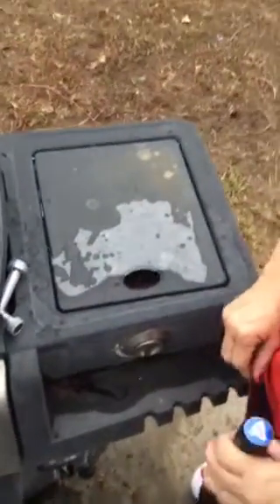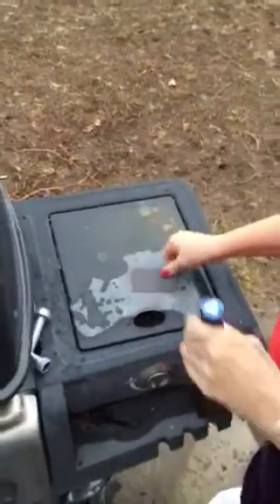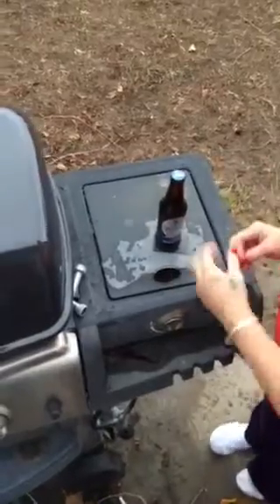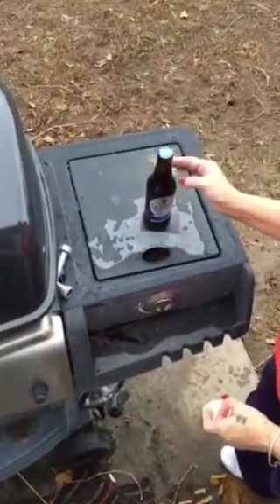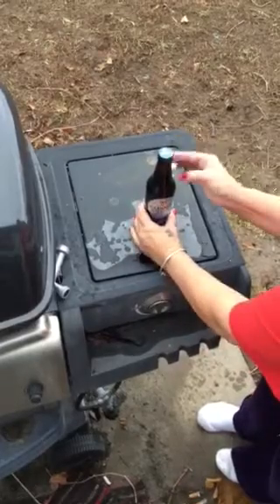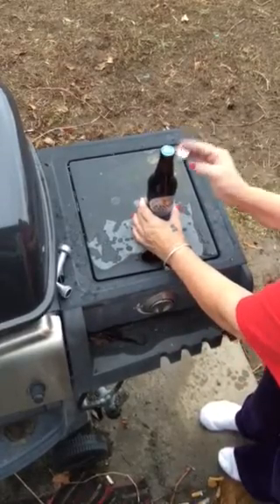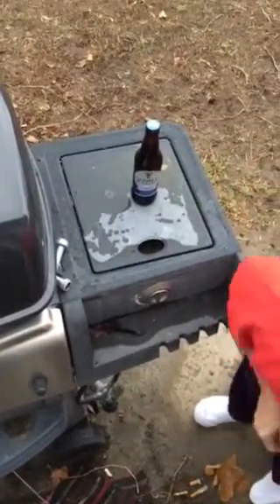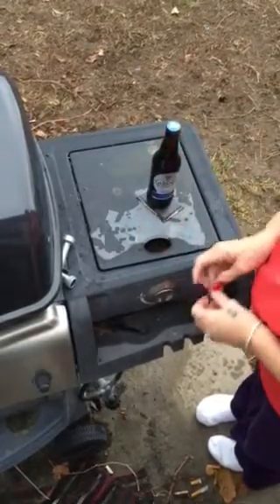Opening beer bottle with quarter and magnet fail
Best way to handle this fluke trick lol